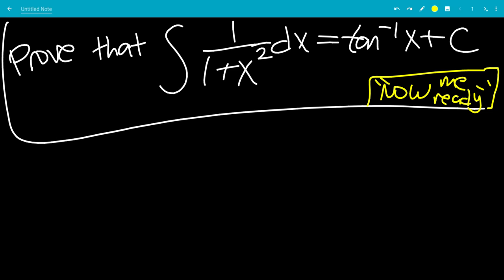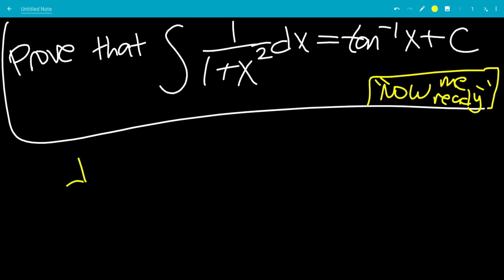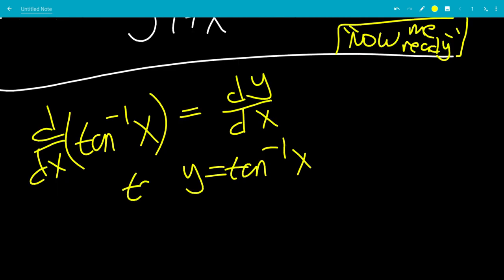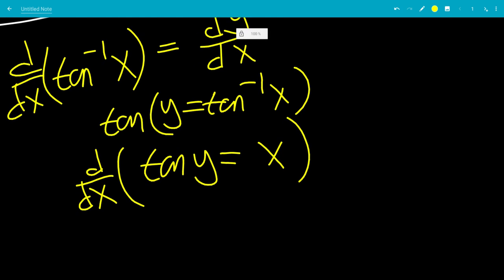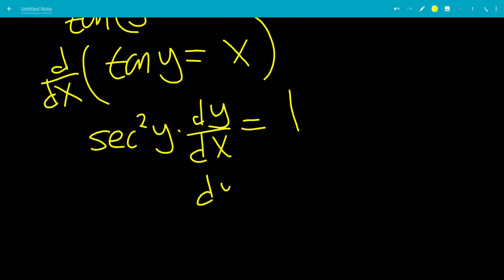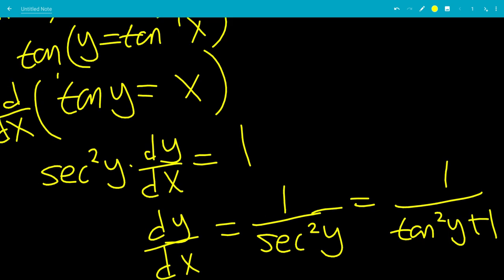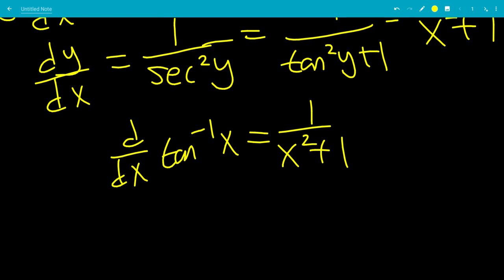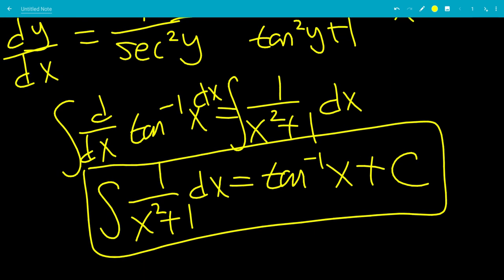Integral proof...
We prove the integral of 1/(x^2+1) using implicit differentiation